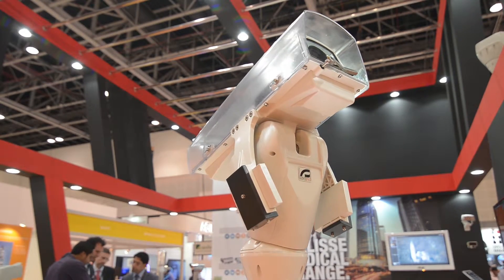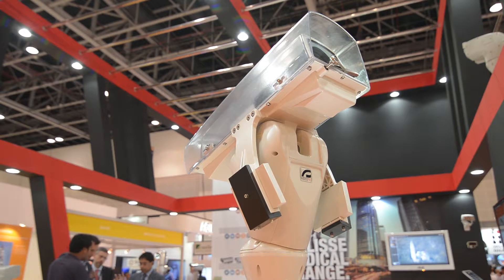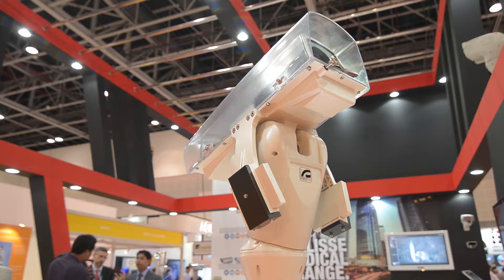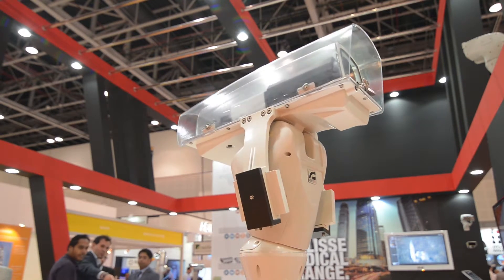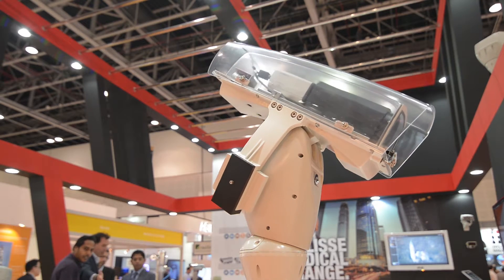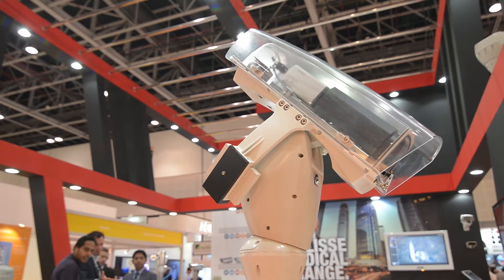Focus Direct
Watch our interview with "Focus Direct" company on "INTERSEC"